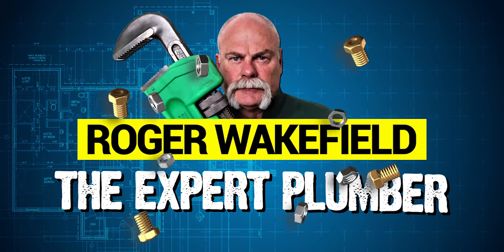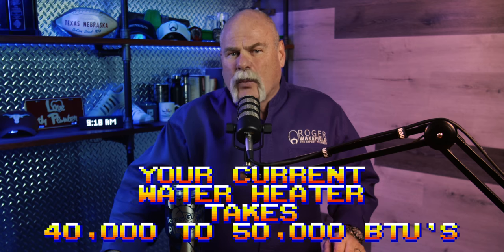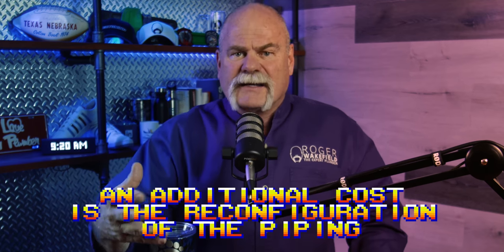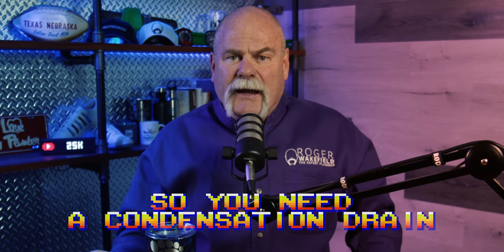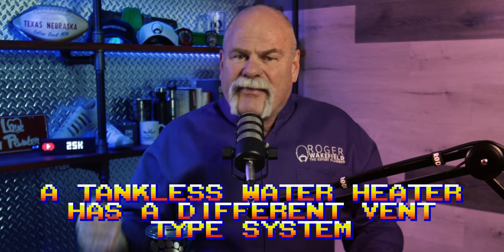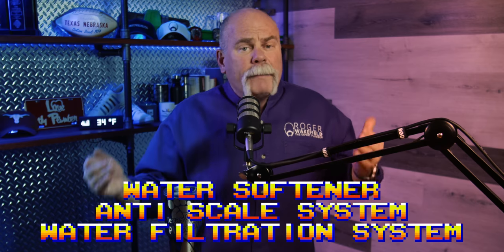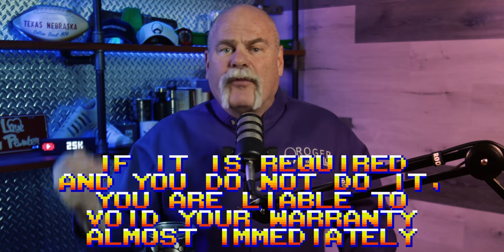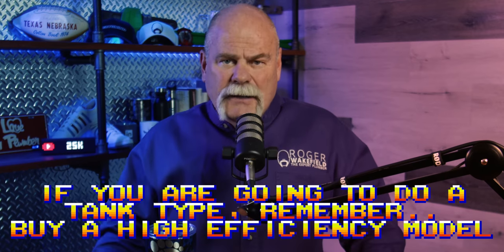Watch This BEFORE You Buy a Gas Water Heater - Plumber's Advice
Watch This BEFORE You Buy a Gas Water Heater - Plumber's Advice - Water Heaters 101

In the market for a new water heater? Watch this BEFORE you buy a GAS WATER HEATER! You need to know what you're getting yourself into and you need to be an informed consumer in order to buy the best water heater for your home and your situation. Watch this and let me know what you think about my advice for buying gas water heaters.

► Gear We Use:
Our camera
My favorite USB microphone
USB to lightning adapter to record audio on iPhone
Lavalier microphone when we’re not in the studio